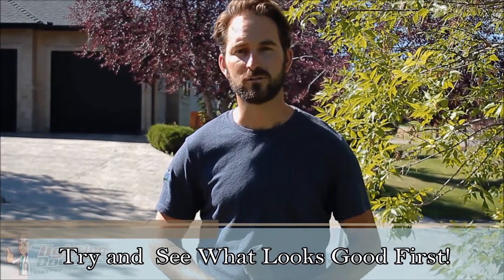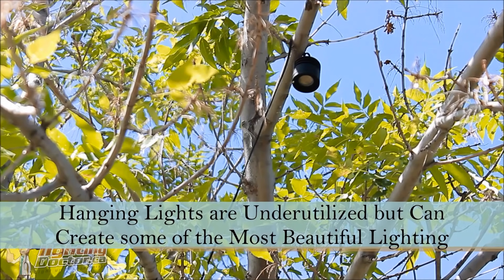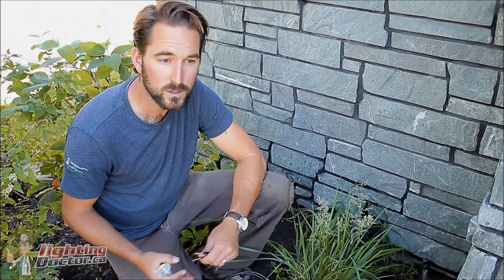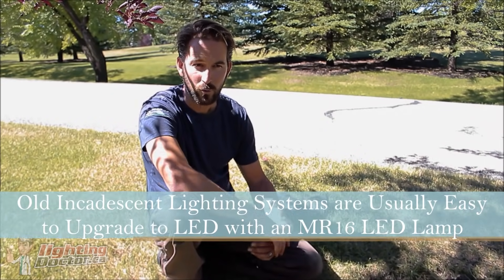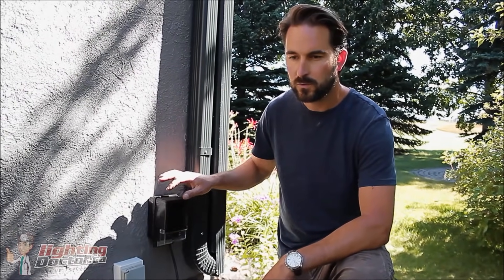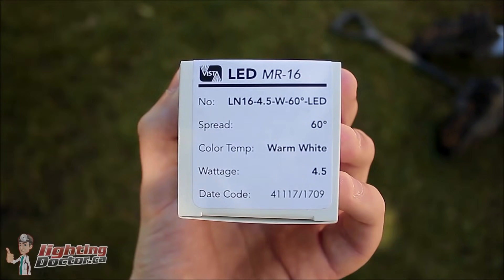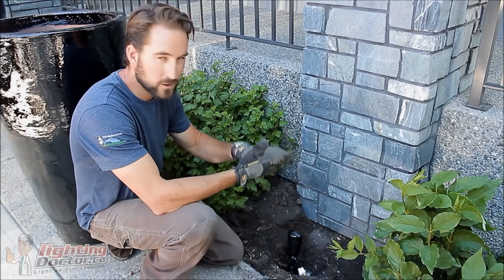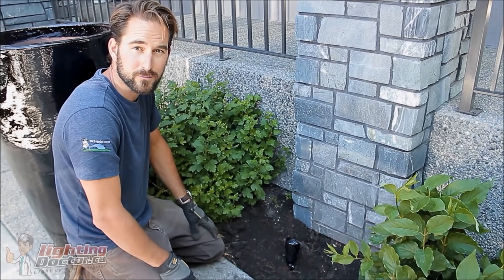How to Install Low Voltage Landscape Lighting - Complete Step by Step Video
- Learn step by step how to quickly and easily install low voltage landscape lighting.

How to Install Landscape Lighting Video Chapters
0:00 Testing Your Lights
1:12 Types of Landscape Lighting
4:10 What Type of Transformer
6:16 How to Wire Lights
8:40 Adjusting Your Lights
9:00 How to Bury Wire

🧰🛠️ List of Landscape Lighting Materials used in this project 🧰🛠️

🎬 Watch Are Most Popular Landscape Lighting Videos 🎬

Connect With Lighting Doctor!